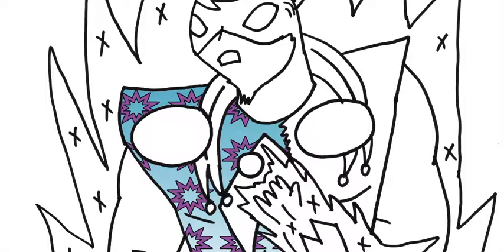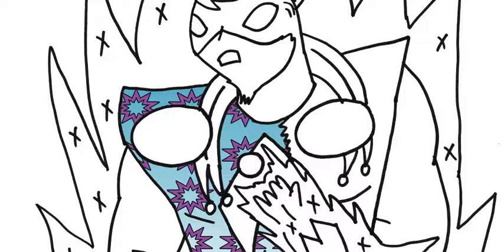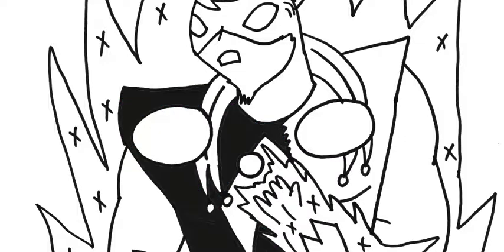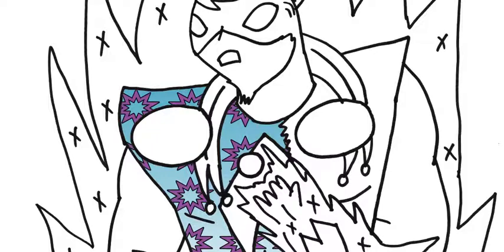Mascara Fighters worktable 165 Feb.20.19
Mascara Fighters worktable ft. some paint effects of Wizardo magic mask.
Air date Feb.20.2019
Mascarafighters.com.